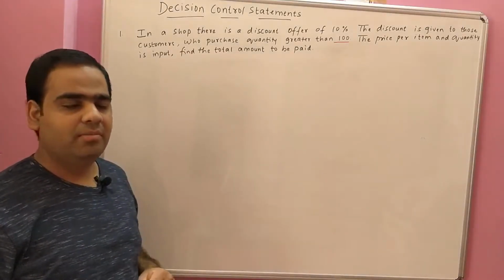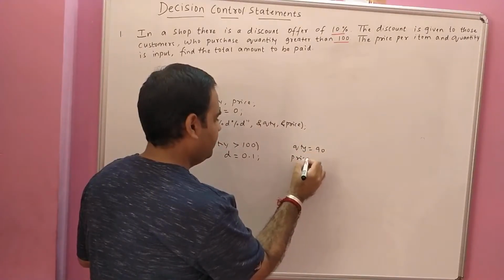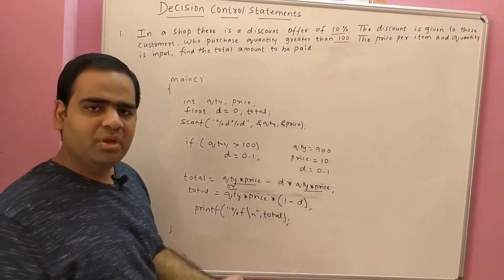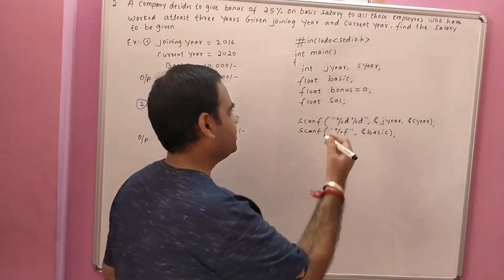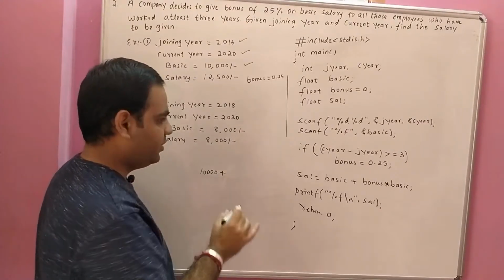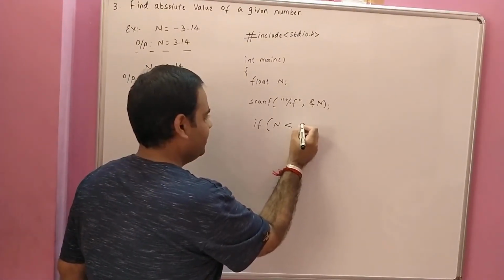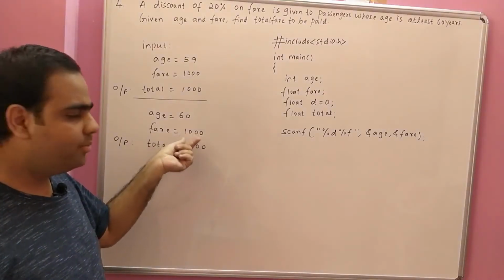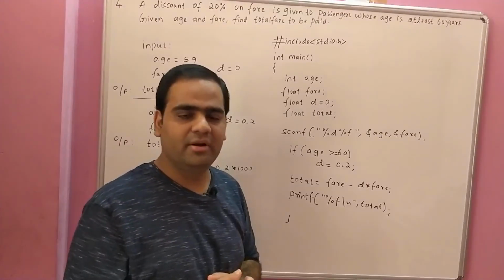21. C- Programs (if - statement)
In this video we have seen simple C -programs where the if - condition is used.

Program List
1. Discount offer of 10%, if quantity purchased is  greater than 100
2. Bonus of 25% to all employees who have atleast three years of experience given joining year and current year
3. Find absolute value of a given number
4. Discount of 20% on fare to a passenger who is 60 years or more.